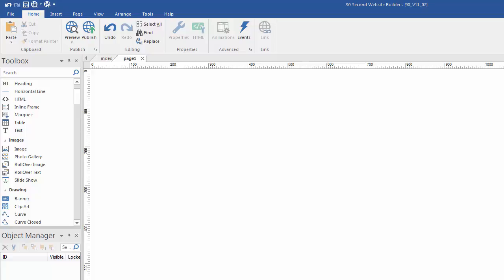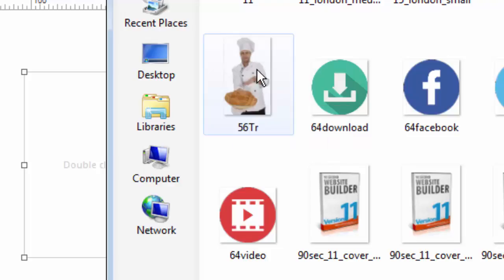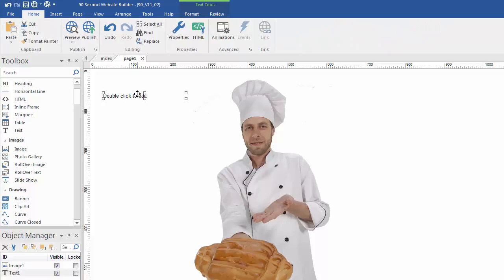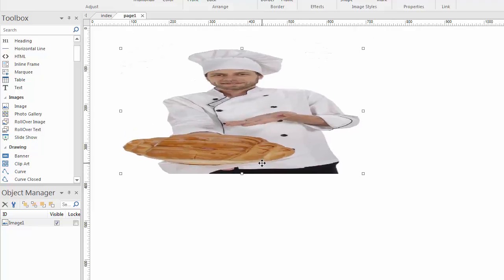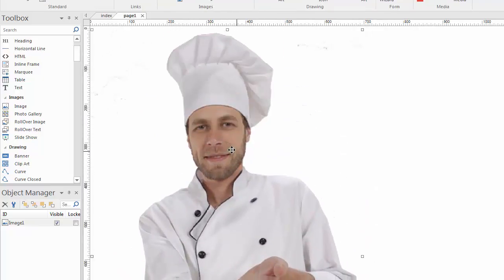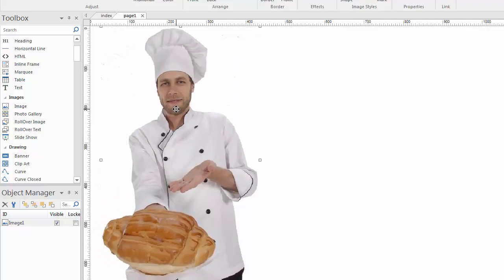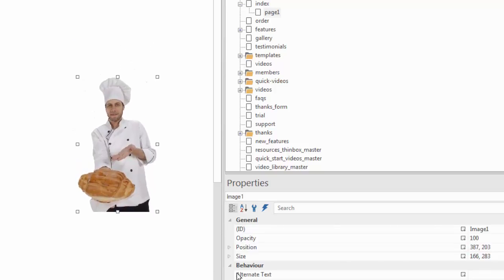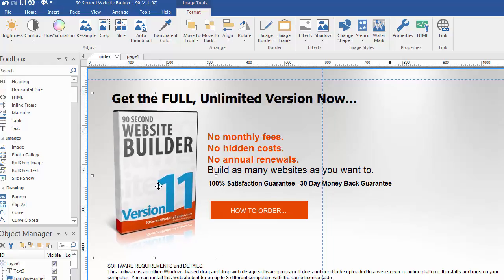Working with Images in 90 Second Website Builder